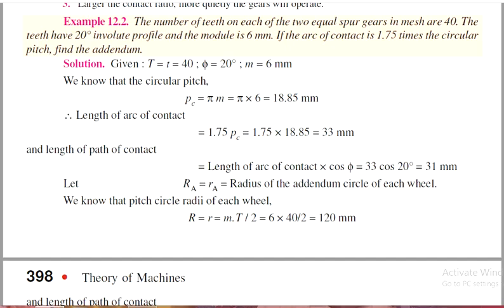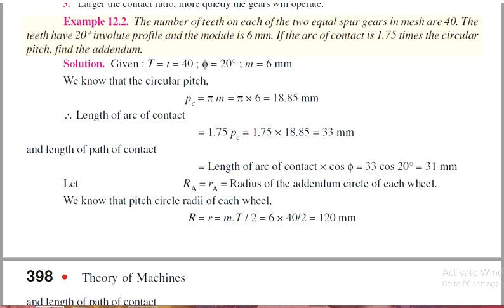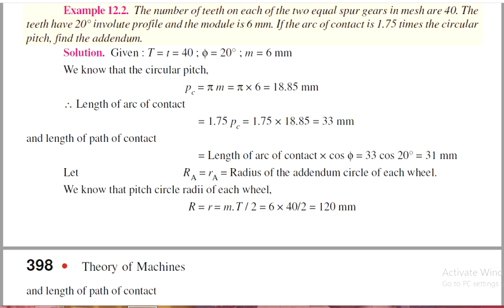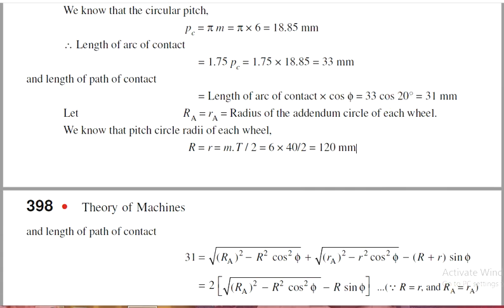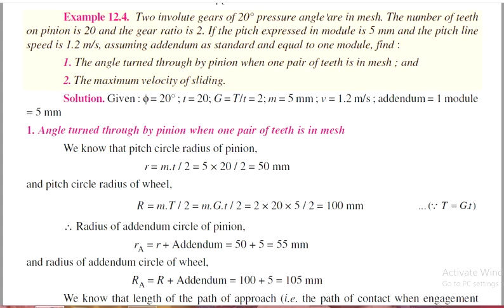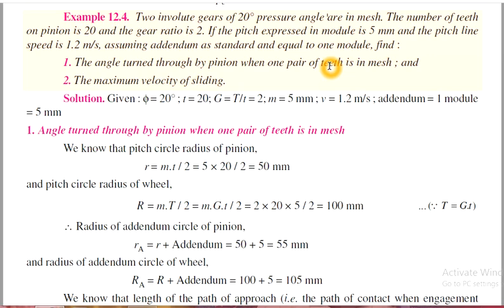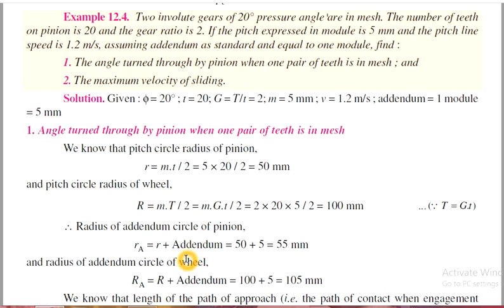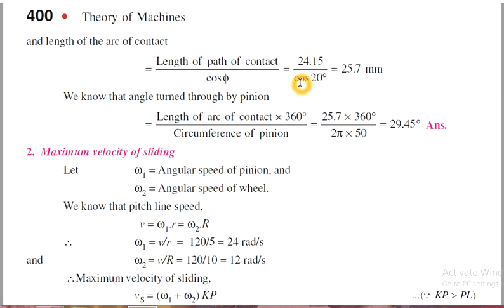Kinematics of Machinery - Unit-IV Gears (Part 4)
In this topic, we are going to learn regarding gears: i.e., solving the problems on Gears.
Sub: Kinematics of Machinery
Year: II B.Tech – II Sem (R15)
Branch: Mechanical Engineering
Unit – IV (GEAR TRAINS)
Topic: Problems on Gears.
Thanks to Mr.N.VenkatKishore,M.Tech.,
Dept.of mechanical engineering,
DBS Institute of Technology, Kavali.